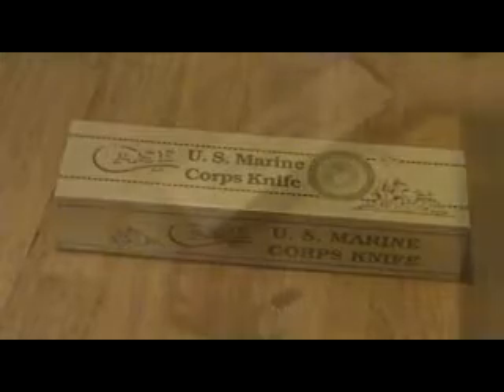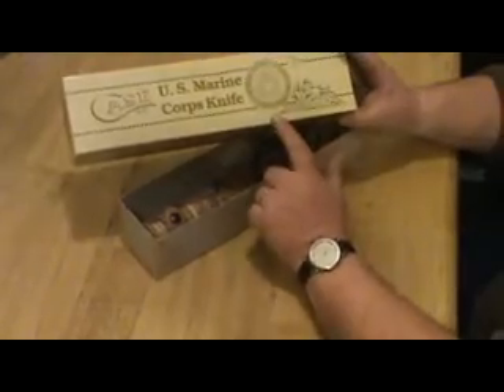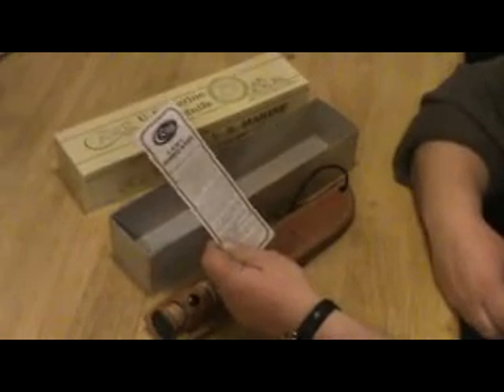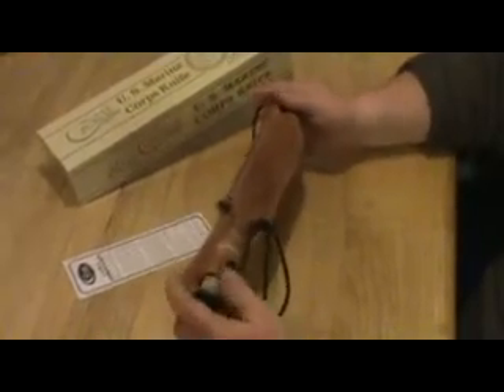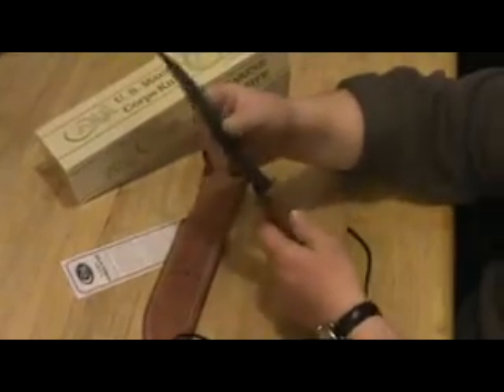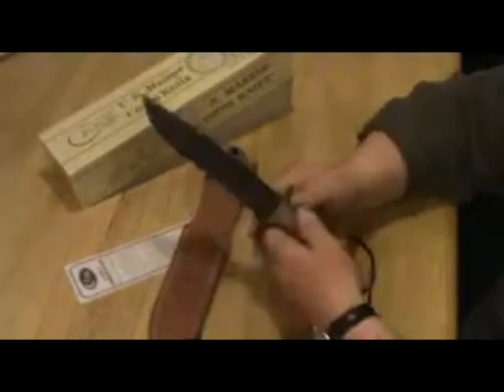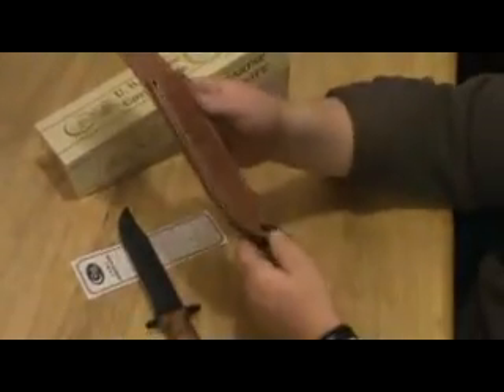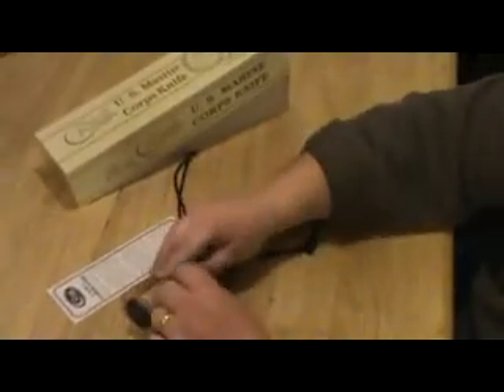Case XX U.S.M.C. Knife, Marine Corps Combat knife.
Case XX U.S. Marine Combat knife.